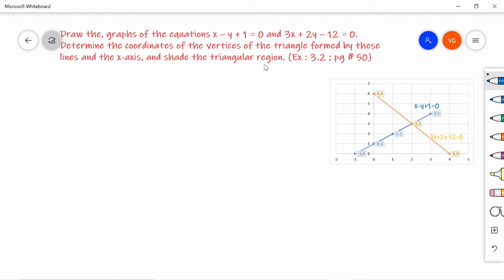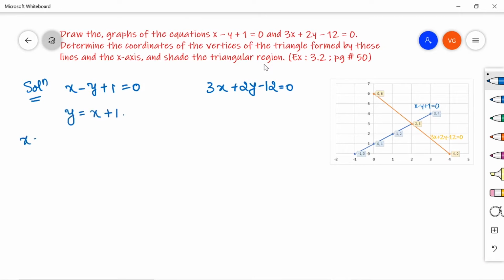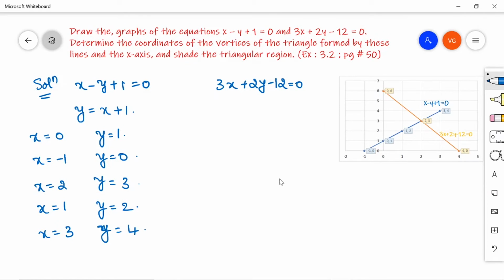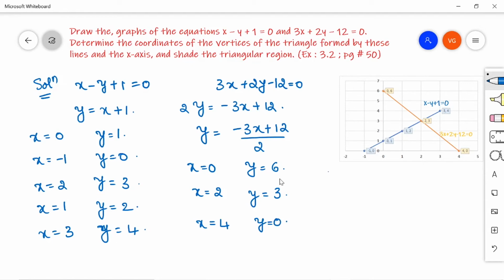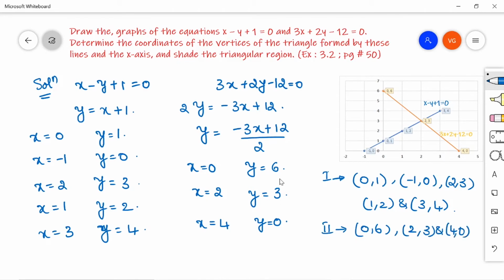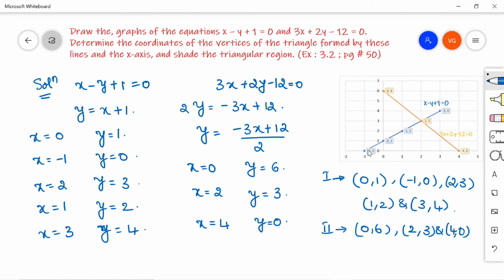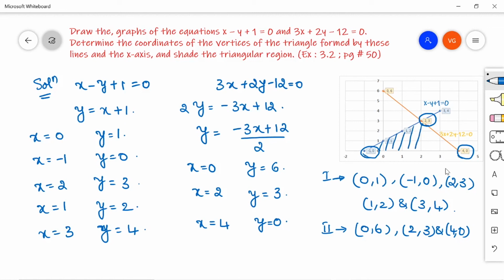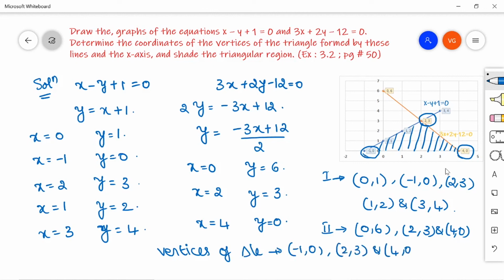EX 3.2 | PROBLEM -7 SOLUTION | CBSE CLASS 10 | NCERT MATHS | CHAPTER 3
This video consists of solution for problem number 7 , chapter 3, exercise 3.2 with step by step detailed explanation.